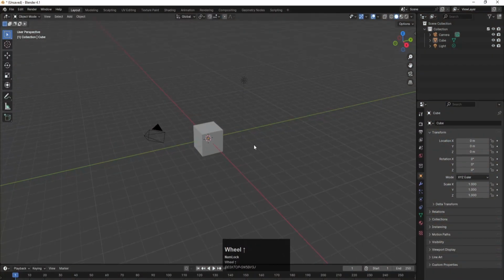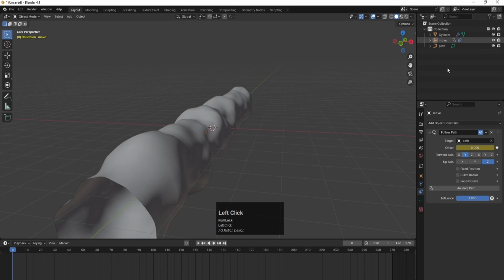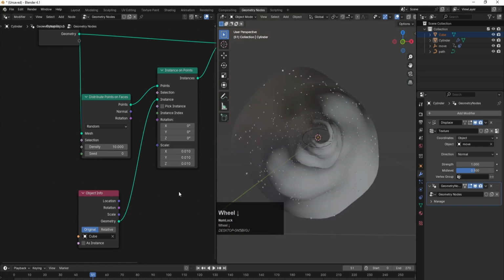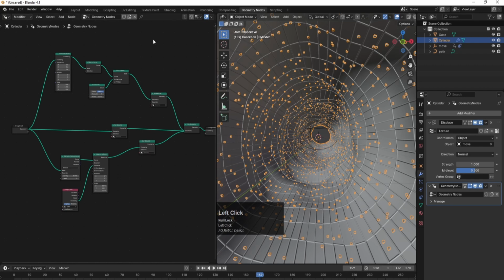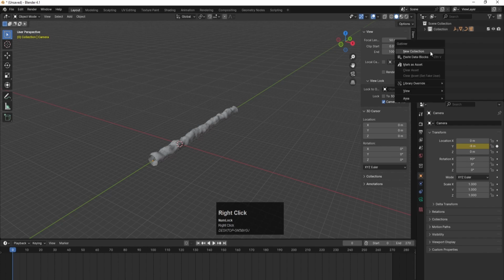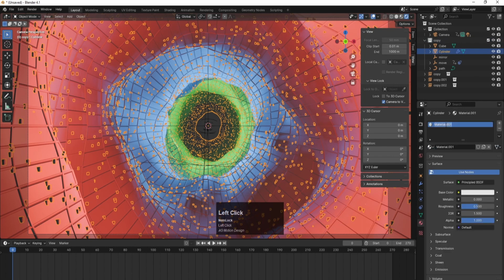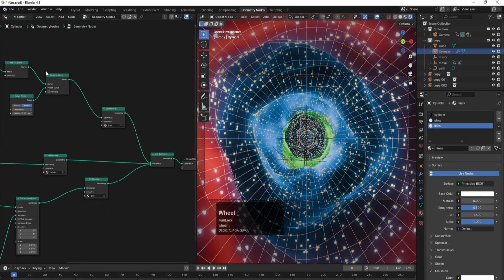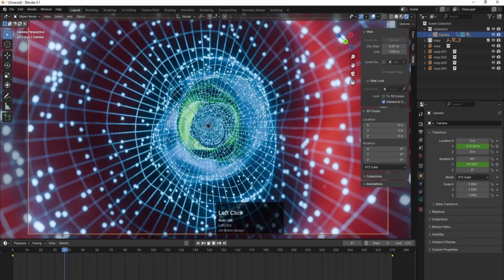Master Sci-Fi Loops in Blender with Eevee & Geometry Nodes!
Welcome to Blender Easy! In this tutorial, you’ll learn how to Master Sci-Fi Loop Animations in Blender using Eevee Render and Geometry Nodes!
Whether you’re a beginner or an experienced artist, this step-by-step guide will help you create mind-blowing, seamless sci-fi loops that are perfect for motion graphics, VJ loops, and futuristic animations.